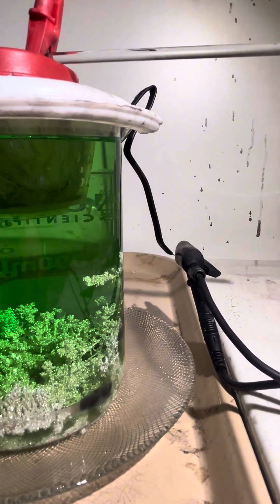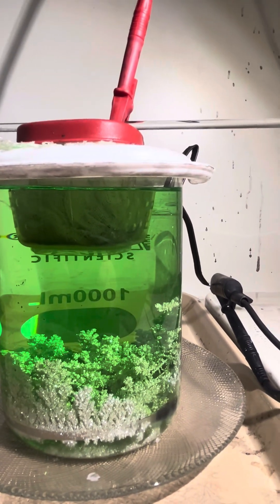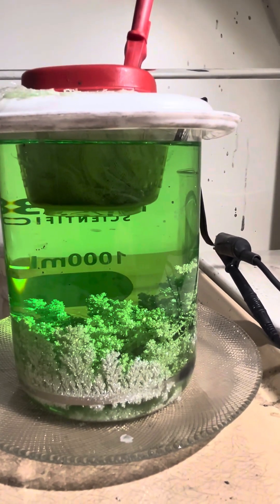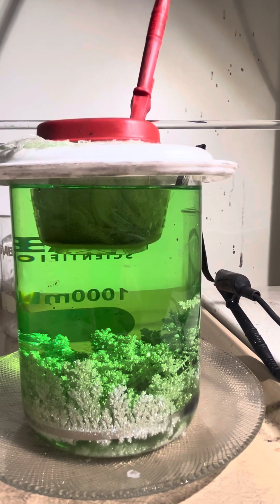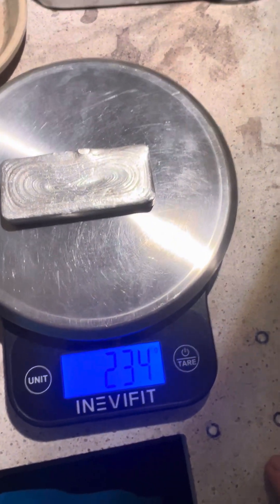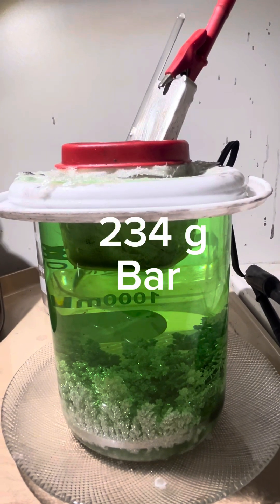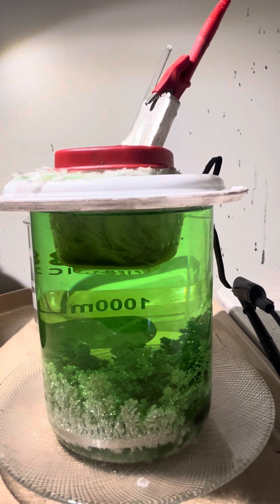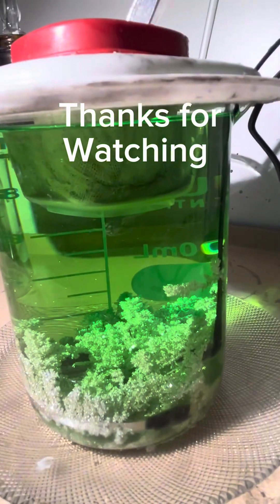Silver Cell Day 18 Maintenance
This cell had Ben in use for 18 days .
We are knocking down the crystals and adding more silver to see how far we can run it and how much silver we can process .